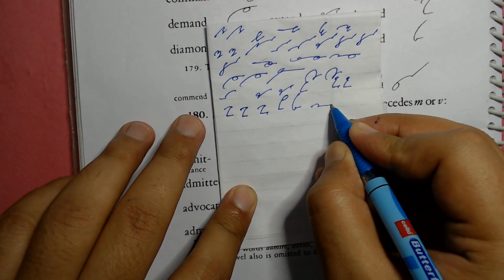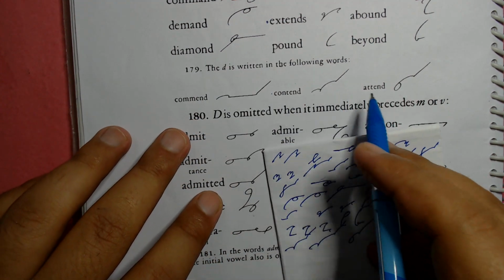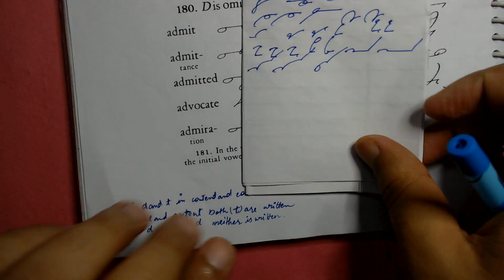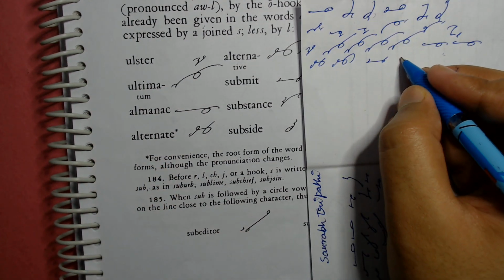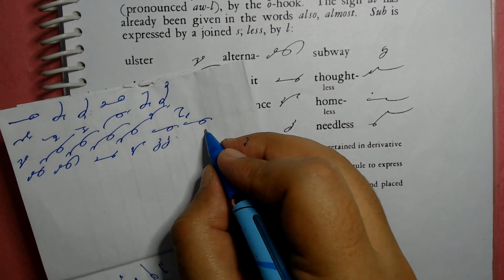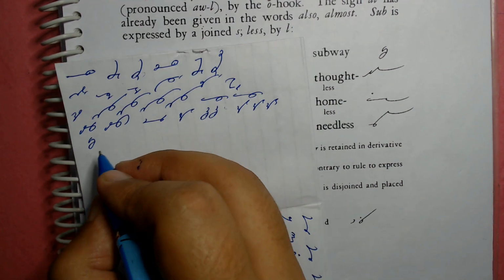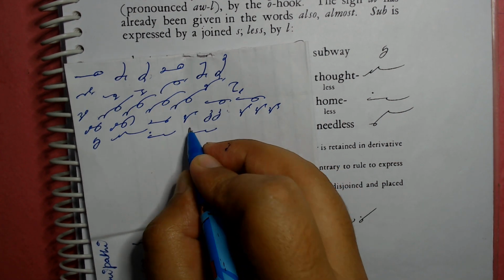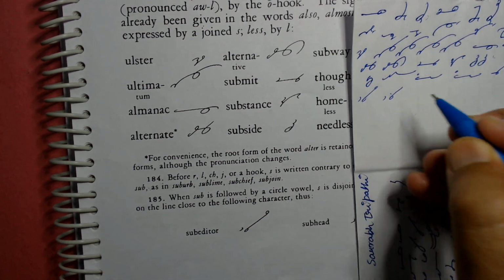Gregg Shorthand unit 23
aprender taquigrafía
lære stenografi
aprender estenografia
выучить стенографию
učiť sa stenografiu
стенографиро меомӯзанд
స్టెనోగ్రఫీ నేర్చుకోండి
học stenography
вивчити стенографію
เรียนรู้ชวเลข
ஸ்டெனோகிராஃபி கற்றுக்கொள்ளுங்கள்
lära sig stenografi
naučiti stenografije
ללמוד היצרות
научете стенография
學習速記
lære stenografi
تعلم اختزال
aprendre estenografia
naučiti stenografiju
স্টেনোগ্রাফি শিখুন
学习速记 lerni stenografion
naučit se stenografii
leer stenografie
õppida stenograafiat
oppia stenografiaa
Stenographie lernen
alamin ang stenography
apprendre la sténographie
μάθετε τη στενογραφία
belajar stenografi
速記を学ぶ
iemācīties stenogrāfiju
belajar stenografi
स्टेनोग्राफी जाणून घ्या
സ്റ്റെനോഗ്രഫി പഠിക്കുക
išmokti stenografijos
속 기법 배우기
imparare la stenografia nauczyć się stenografii învață stenografia
научити стенографију"
naučiti stenografije
lära sig stenografi"ஸ்டெனோகிராஃபி கற்றுக்கொள்ளுங்கள்
вивчити стенографію
học stenography
سٹینوگرافی سیکھیں
stenografi öğrenmek
 "స్టెనోగ్రఫీ నేర్చుకోండి
Tajik
tg
стенографиро меомӯзанд
učiť sa stenografiu
выучить стенографию
Portuguese aprender estenografia
lære stenografi
aprender taquigrafía
    научете стенография
學習速記
lære stenografi
تعلم اختزال
aprendre estenografia
naučiti stenografiju
স্টেনোগ্রাফি শিখুন
学习速记
lerni stenografion
naučit se stenografii
leer stenografie
õppida stenograafiat
oppia stenografiaa
Stenographie lernen
alamin ang stenography
apprendre la sténographie
Greek
μάθετε τη στενογραφία
belajar stenografi
速記を学ぶ
iemācīties stenogrāfiju
Malay
belajar stenografi
Marathi
स्टेनोग्राफी जाणून घ्या
Malayalam
സ്റ്റെനോഗ്രഫി പഠിക്കുക
Lithuanian
išmokti stenografijos
Korean
속 기법 배우기
Italian
imparare la stenografia
Hebrew
ללמוד היצרות
Polish
nauczyć się stenografii
Romanian
învață stenografia
Serbian
научити стенографију
Slovenian
naučiti stenografije
Swedish
lära sig stenografi
Tamil
ஸ்டெனோகிராஃபி கற்றுக்கொள்ளுங்கள்
Thai
Ukrainian
вивчити стенографію
Vietnamese
học stenography
Urdu
سٹینوگرافی سیکھیں
Turkish
stenografi öğrenmek
Telugu
స్టెనోగ్రఫీ నేర్చుకోండి
Tajik
стенографиро меомӯзанд
Slovak
učiť sa stenografiu
Russian
выучить стенографию
Portuguese
aprender estenografia
Norwegian
lære stenografi
научити стенографију
nauczyć się stenografii
învață stenografia
속 기법 배우기
išmokti stenografijos
സ്റ്റെനോഗ്രഫി പഠിക്കുക
സ്റ്റെനോഗ്രഫി പഠിക്കുക
स्टेनोग्राफी जाणून घ्या
belajar stenografiسٹینوگرافی سیکھیں